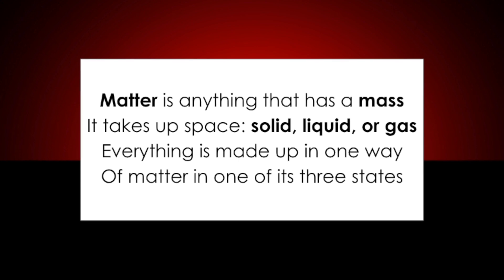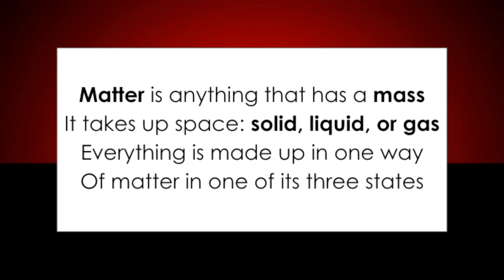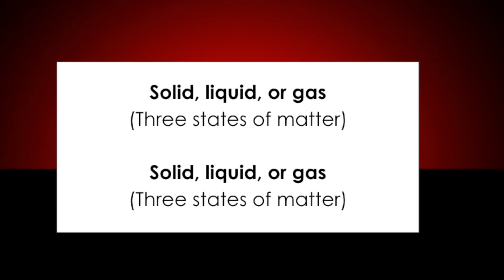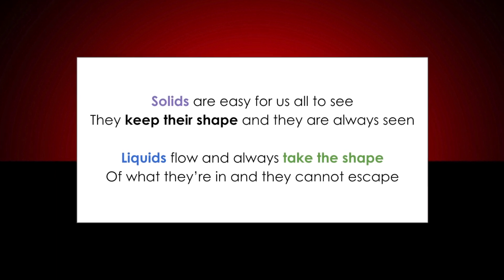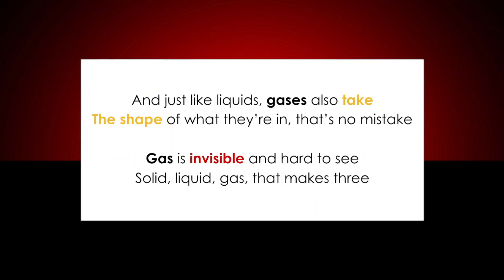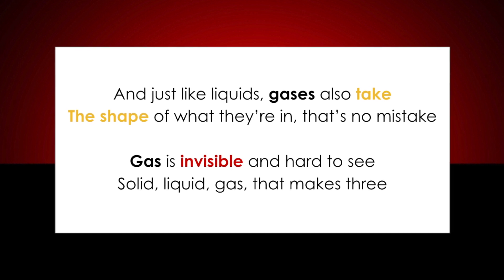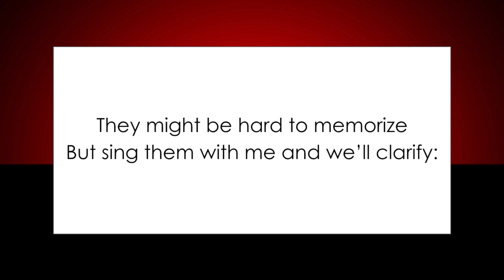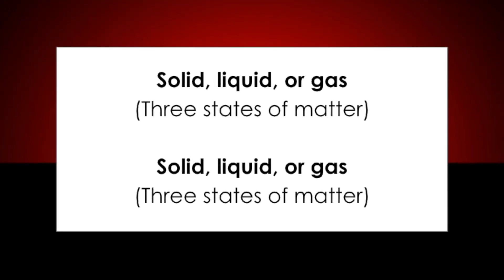Three States of Matter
This video is for the purpose of student practice.